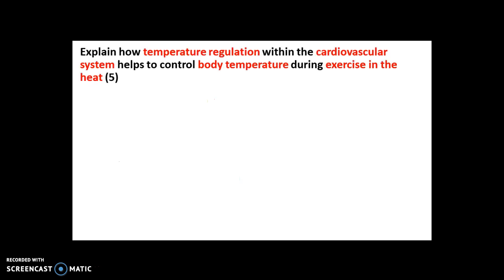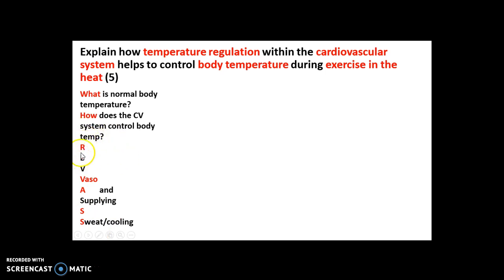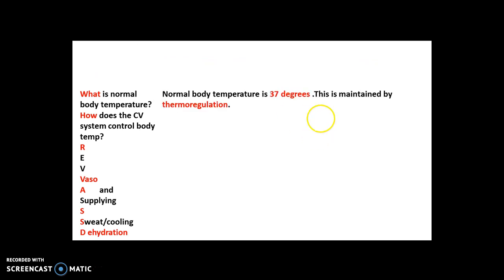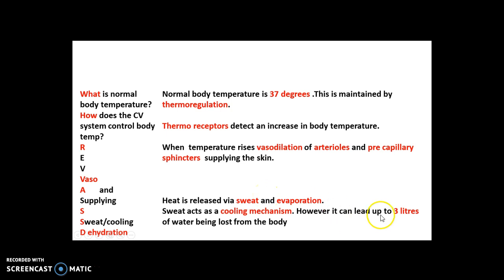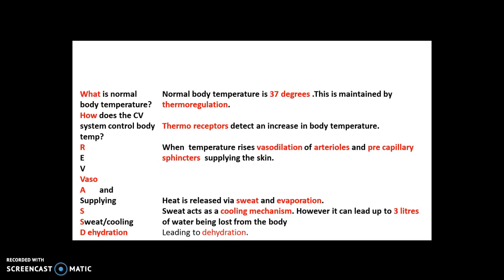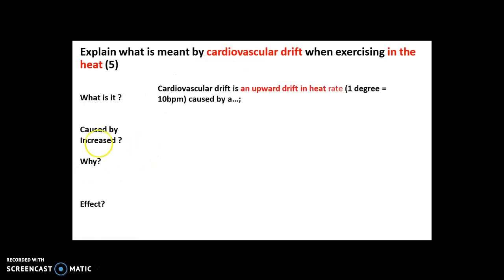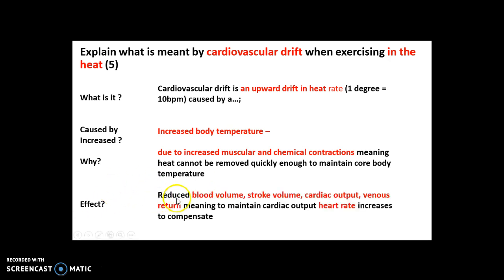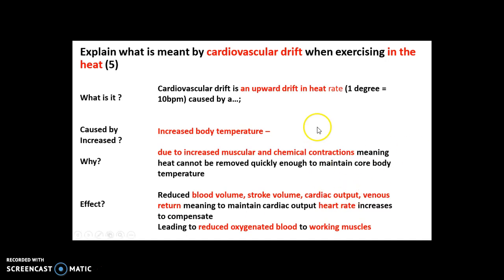Exercise at heat - Exam practice screencast